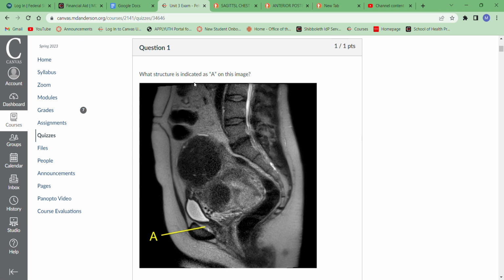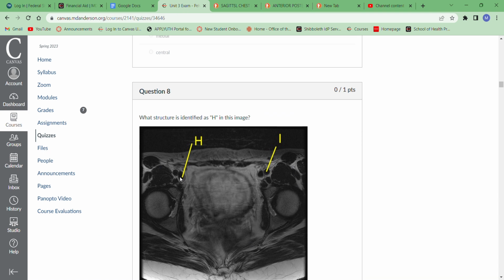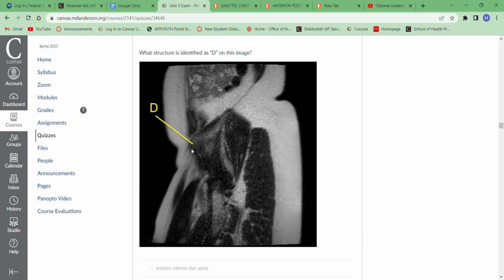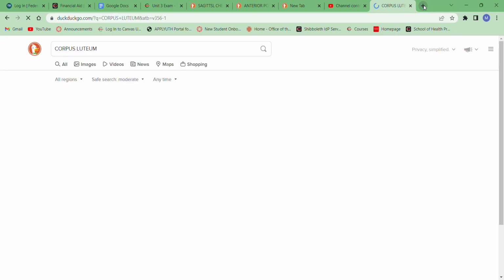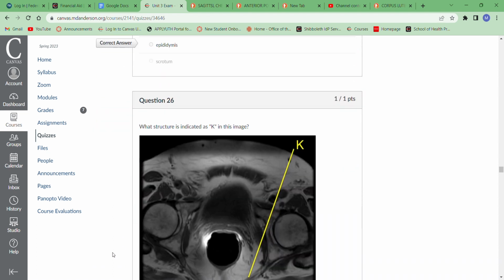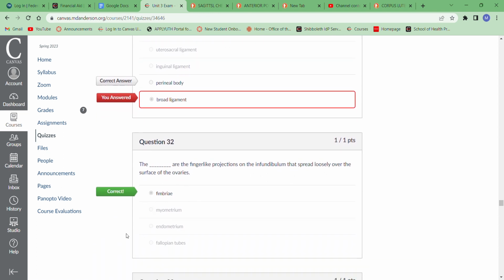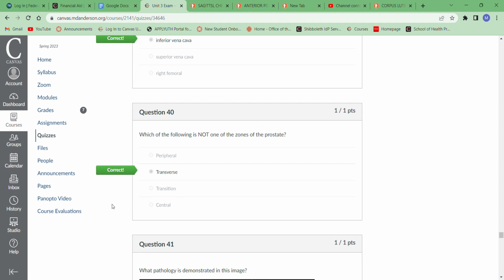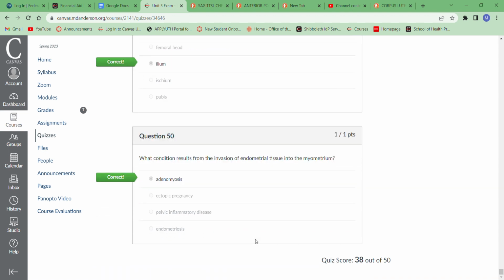PELVIS EXAM REVIEW